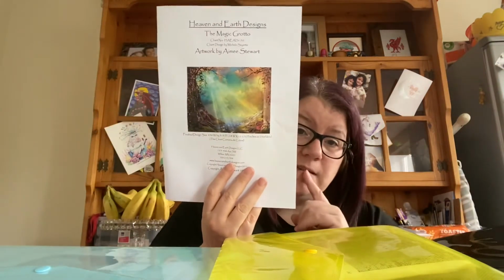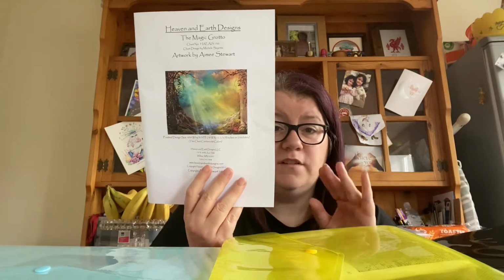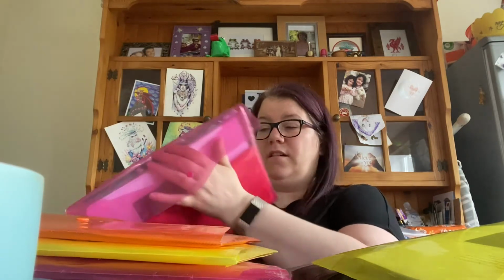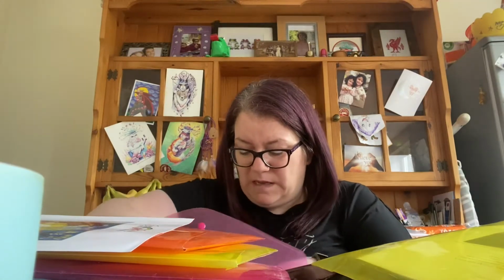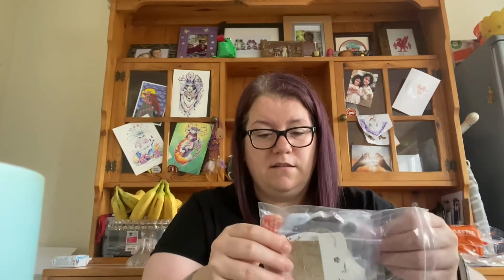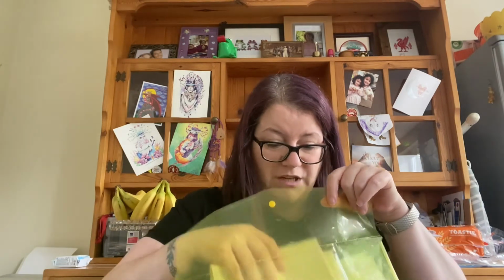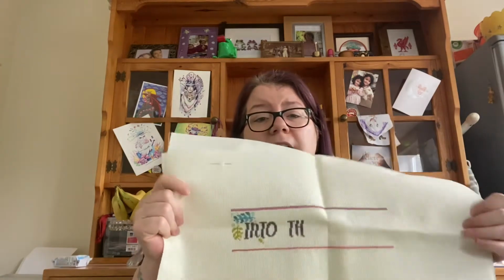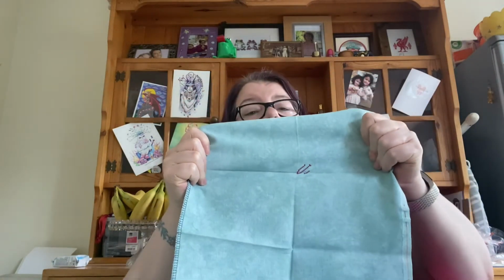FLOSSTUBE 48: Wip Parade 2021 (2/4)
Please enjoy my wip parade. Thank you so much for taking the time to watch my video. Don’t forget to click on the bell so you don’t miss my future uploads xx

Love to you all xx